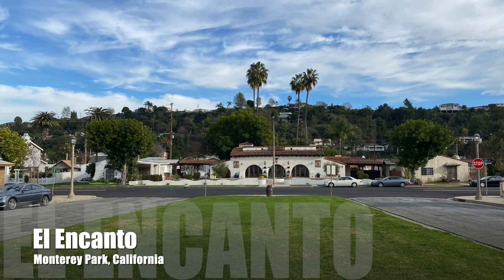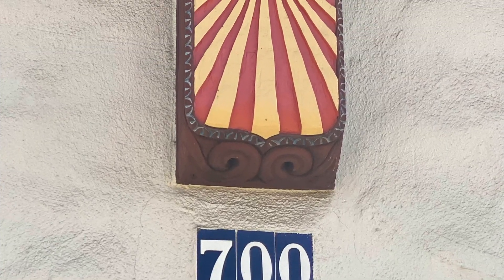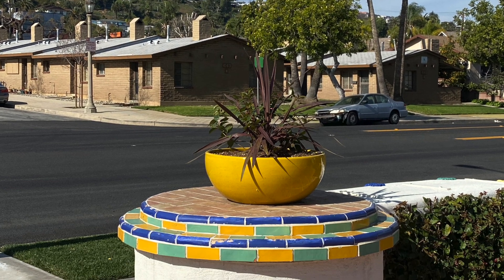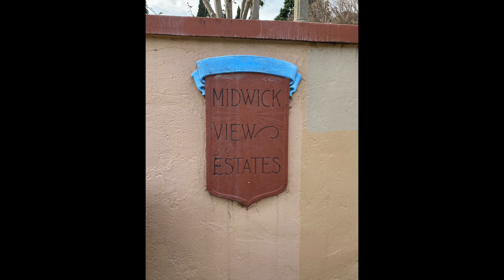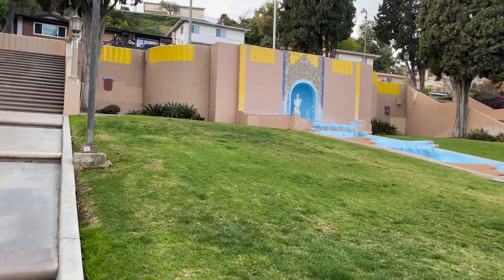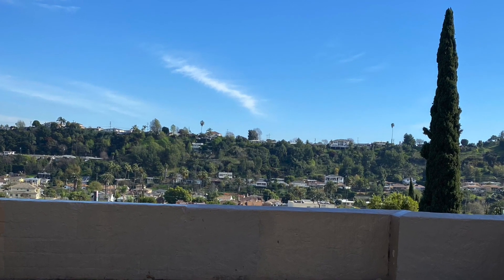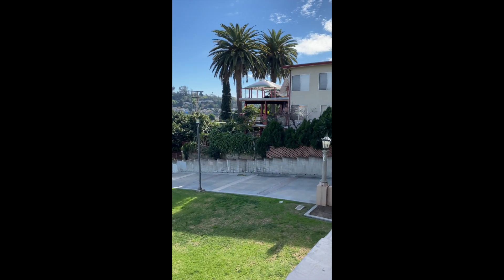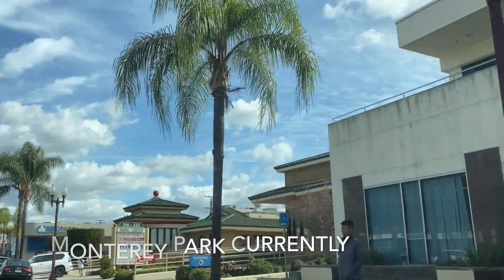Remains of a Dream, Monterey Park, CA --From 96 years ago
What do these two cultural landmarks stand for (as it is surrounded by suburban city made up of Asian and Latino influences?)  They have been preserved, mainly restored to be a centerpiece to Monterey Park.  But find out why they were originally built and the way people were to be attracted to the area.

Why are these the only remnants of that dream?  There's a good reason.

Thank you to the archives of the LA Times for supporting the research.  Another source was the Monterey Park city website.

The video and photos here were recently taken between rainstorms so the waterfall was a little dirty.  Both landmarks are in good condition.  The old black and white  photos are archives connected to the Historical records of Monterey Park.  Also possibly from Geno Pascale.

Thank you Lono, for the use of your song, "The Setting Son,"  his music is available at lonomusic.com